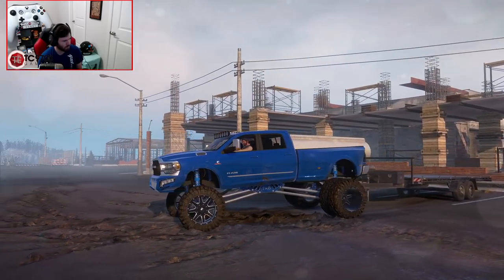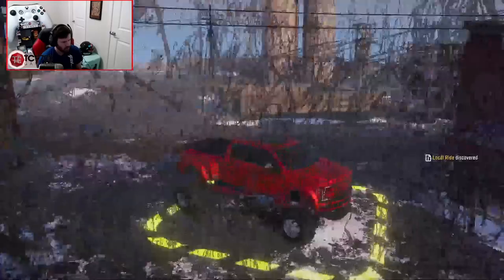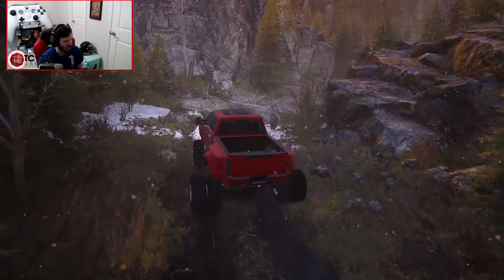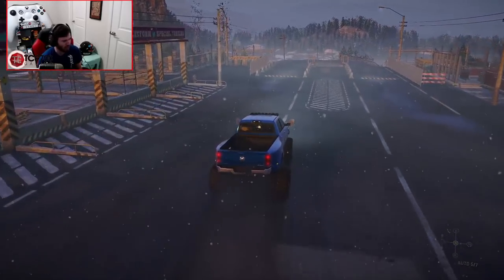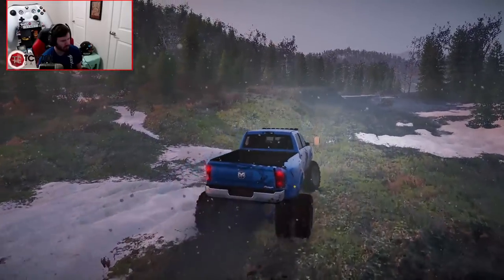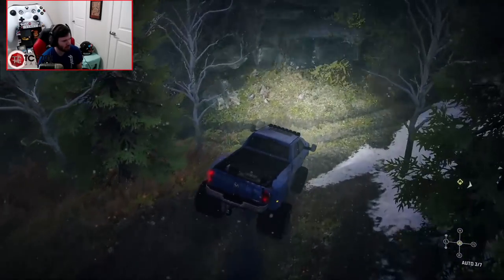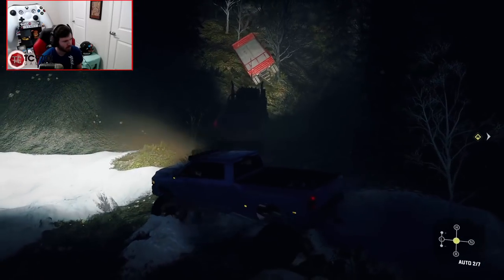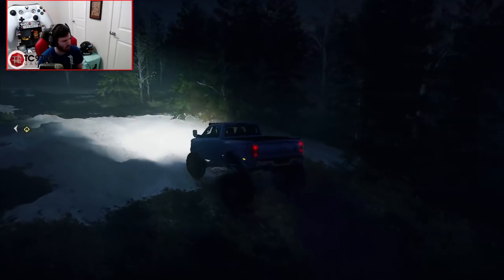SnowRunner: WE FOUND THE NEXT MAP! MAINE, PHASE 6 GAMEPLAY! PHOTO MODE, NEW FEATURES & MORE!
SnowRunner: WE FOUND THE NEXT MAP! MAINE, PHASE 6 GAMEPLAY! PHOTO MODE, NEW FEATURES & MORE! | TC9700Gaming
Ram Mod: DM Rebel TRX 01 on Discord to inquire

Welcome back to SnowRunner!! This time, we're going to be heading back into the wilderness of Maine in phase 6 on the public test server!